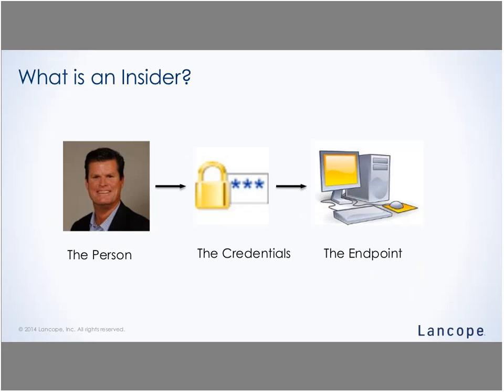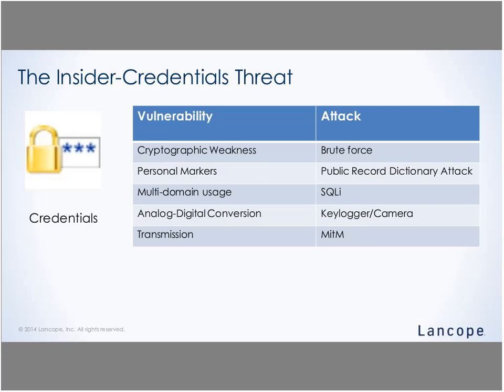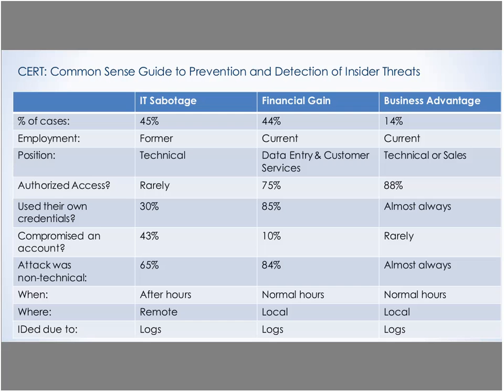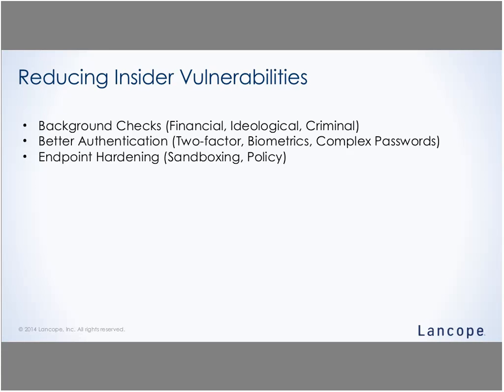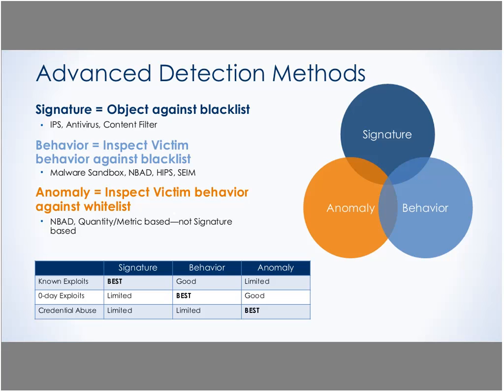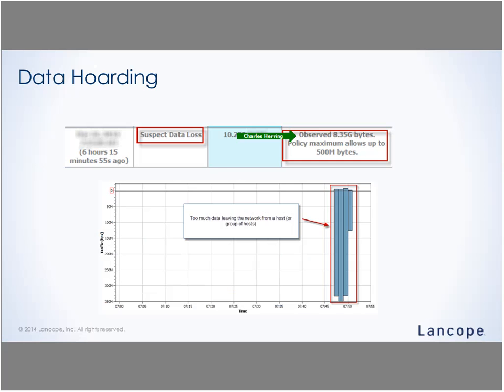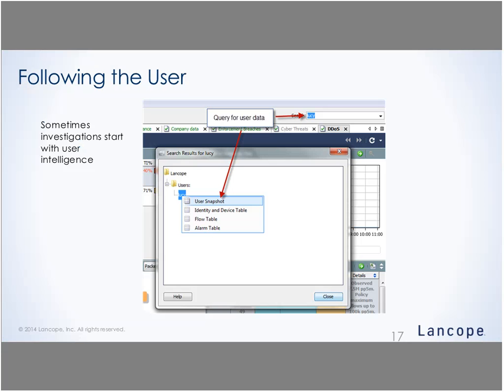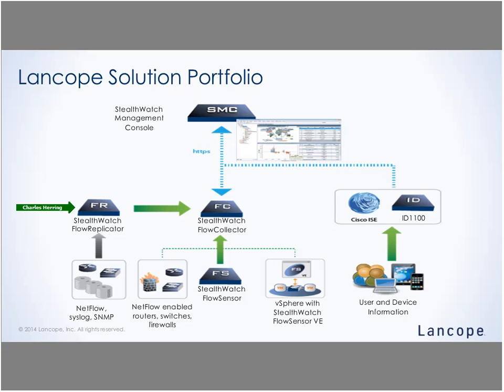Webinar: Insider Threats: Hunting for Authorized Evil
Despite the fact that external attacks often get more attention in the media, recent data is proving that the threat posed by malicious, negligent or compromised insiders is indeed very real.

The best way to detect and prevent insider threats is to have in-depth visibility into the internal environment and a means of filtering and prioritizing the massive amount of data available on the network into concise, actionable intelligence.

Join Lancope’s Consulting Security Architect, Charles Herring, to learn strategies for managing the insider threat problem from both a business and technical point of view and hear different techniques for identifying suspicious activity in large collections of data.

Learn how to:

- Detect insider threats
- Identify their network activity
- Incorporate best practices to protect your organization from the insider threat